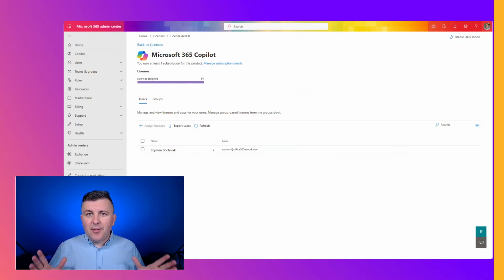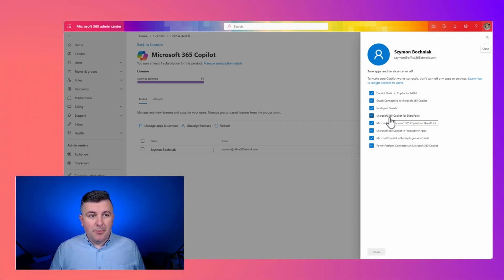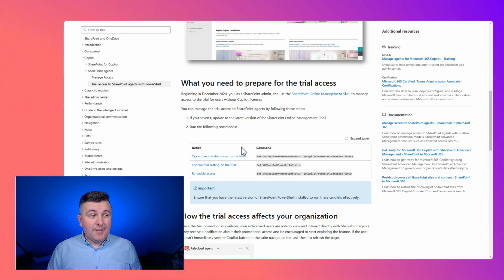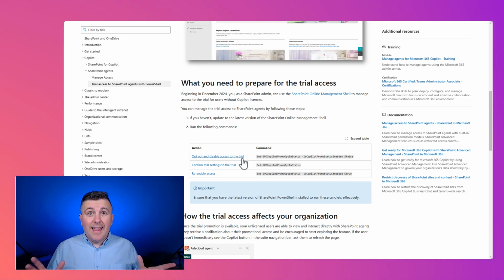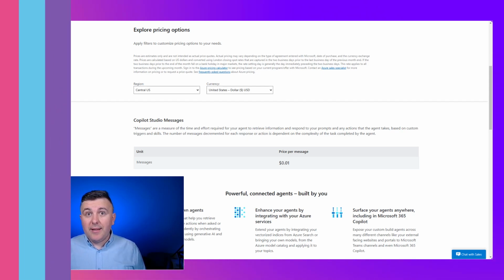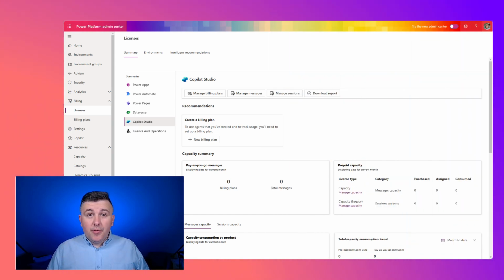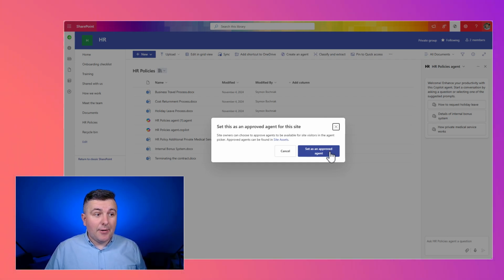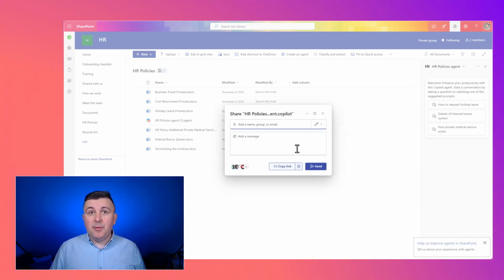Take control of SharePoint Agent in your Microsoft 365 tenant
SharePoint Agent taking over Microsoft 365 environment. As an administrator, you will need to prepare to manage how users use AI Agents in your environment.

Take control of AI Agents:
- availability for the business user
- access to a trial license
- agents subsriptions and payments
- management of published agents.

Start to manage and administer AI Agents in Microsoft 365

⏰ Timestamps
00:00 - Title
00:07 - Introduction
01:43 - Management of access to SharePoint Agents and Copilot Studio
02:47 - Management of access to SharePoint Agents trial
03:56 - Copilot Studio / SharePoint Agents payment models
05:04 - Copilot Studio PAYG pricelist
05:31 - Configuration of SharePoint Agents PAYG payment model
06:09 - Configuration of Copilot Studio Agents PAYG payment model
06:44 - Publishing and management of SharePoint Agents
08:26 - Conclusion
09:48 - Outro